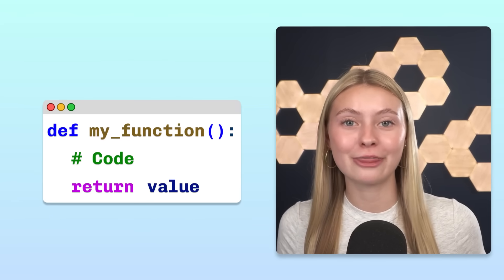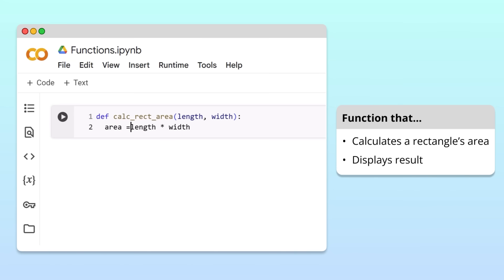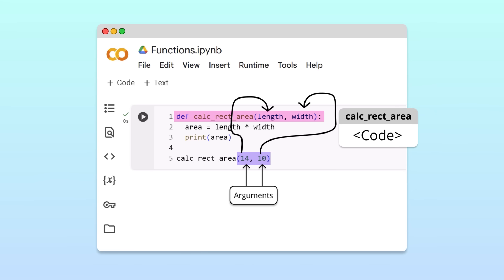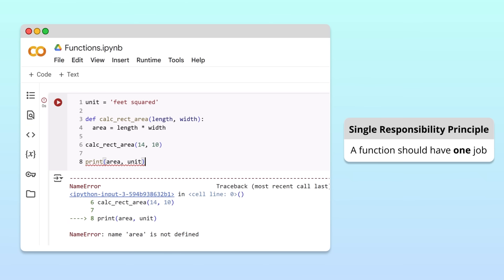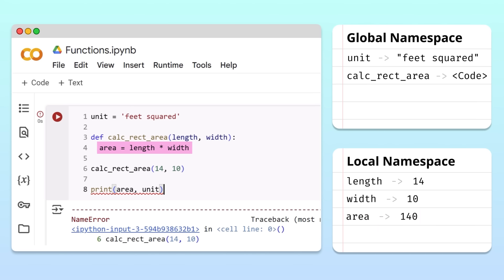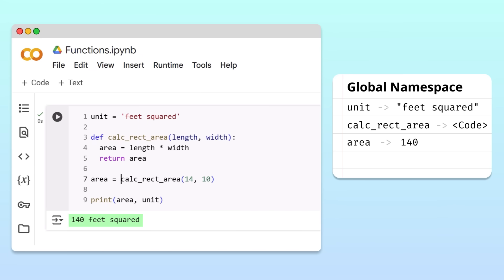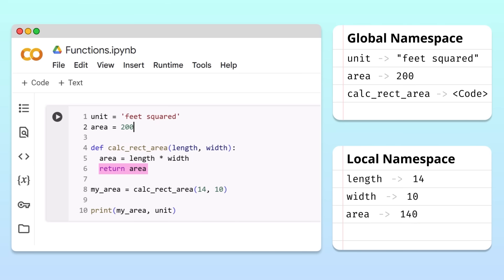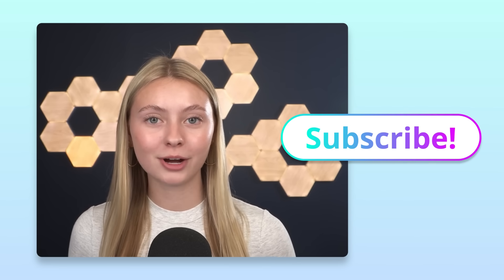Python Functions - Visually Explained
🔵 Chapters
00:00 - Intro
00:19 - Syntax
02:53 - How are functions executed?
04:55 - Single responsibility principle
06:19 - Namespaces
09:02 - Return statement
10:36 - Why are local namespaces used?
13:27 - Practice notebook in description!

🔵 Python Functions
In this video, you'll learn how to write functions and understand exactly how Python executes them. We’ll discuss the syntax, along with how Python uses namespaces.